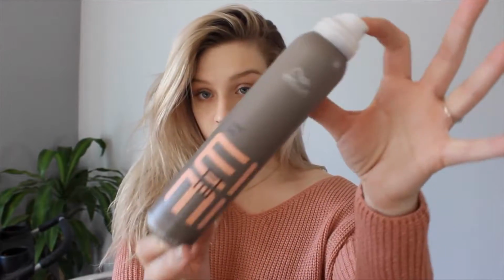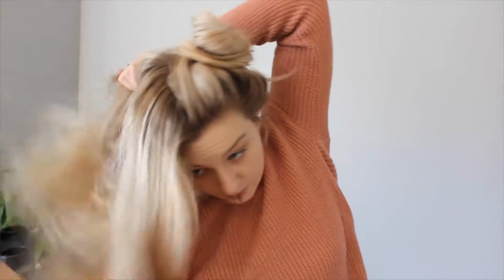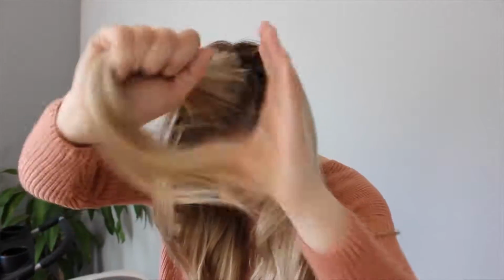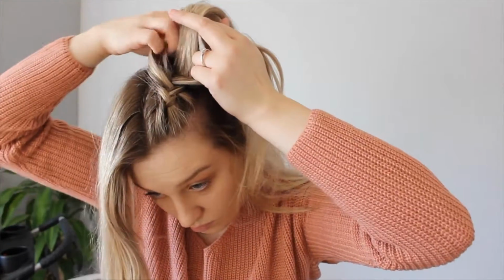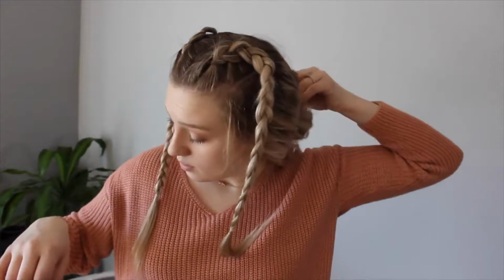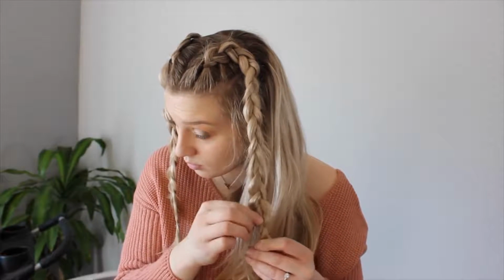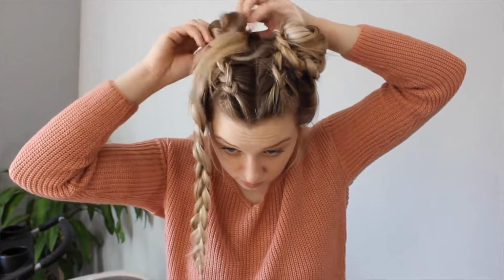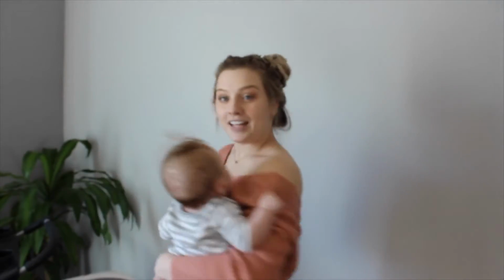Space Buns Hair Tutorial | Kendra Liz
HEY ALL!!! Hope you enjoy today's effortless hair tutorial(it is so easy I promise). I'm going to work on doing more easy hairstyle videos that you can get ready in 15min or less with! Dont forget to give a thumbs up for more videos like this! BYE :)

Don't forget to give this video a thumbs up and feel free to leave a comment on what you'd like to see next! (I love shopping...so anything you want to see I'm willing to purchase) See you next video! :)

Subject line: Youtube Business-Kendra LIZ